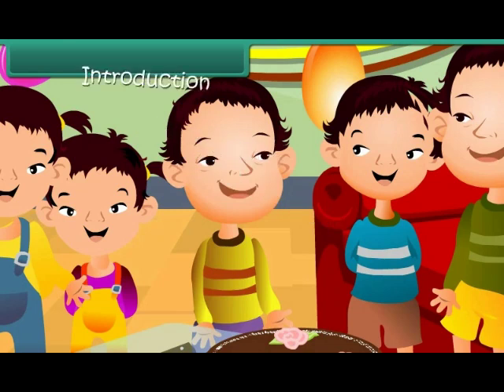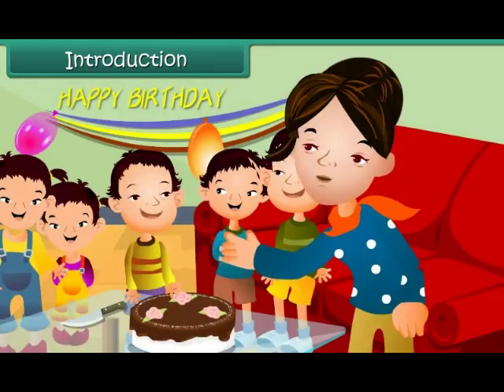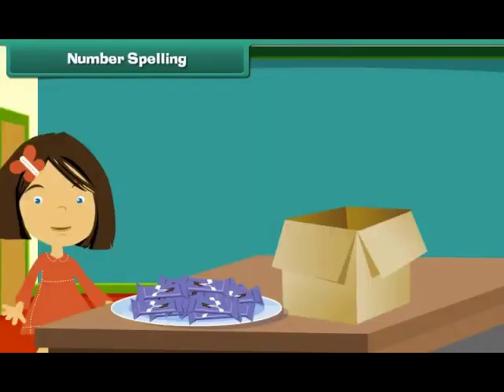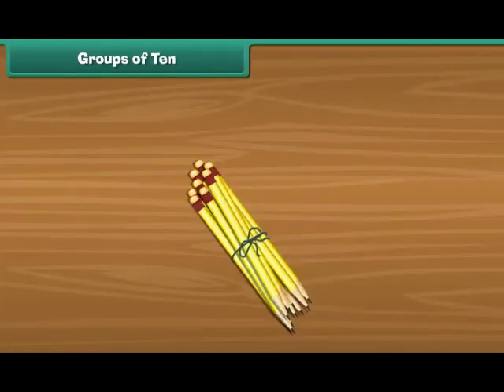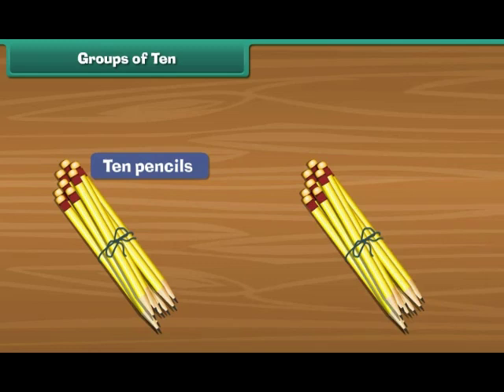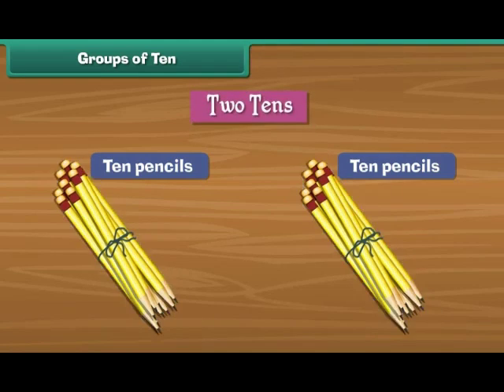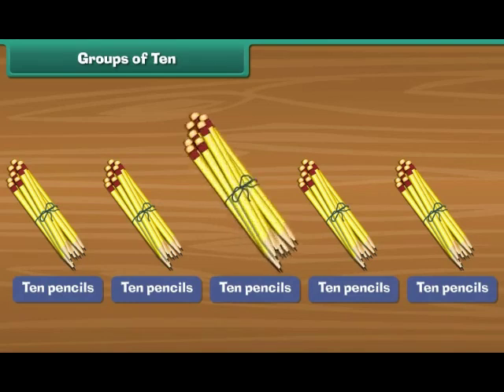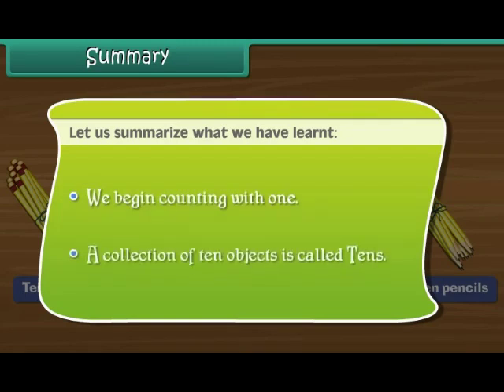Learning to Count: Numbers in Words Made Easy!"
Help young learners master the art of Counting in Words with this fun and interactive video! ✍️ Perfect for beginners, this session teaches kids how to write numbers in words from 1 to 100 with colorful visuals and engaging activities. Develop essential math and language skills through step-by-step explanations and creative exercises. A delightful way to make learning numbers fun and memorable!"